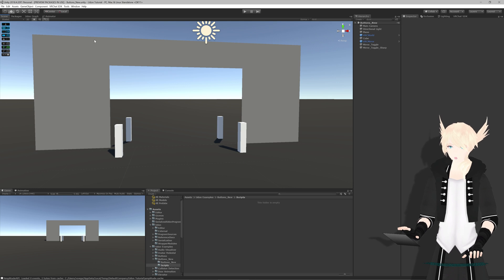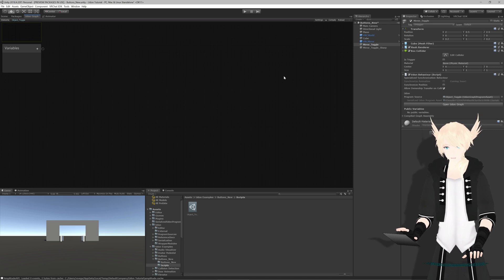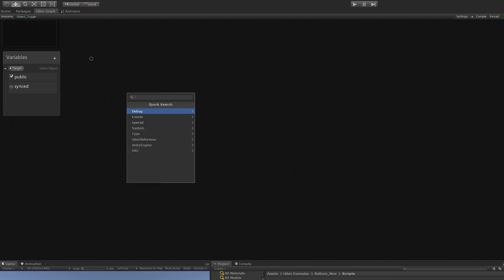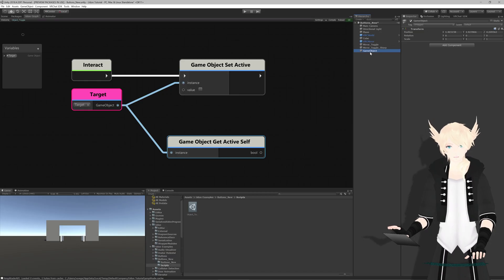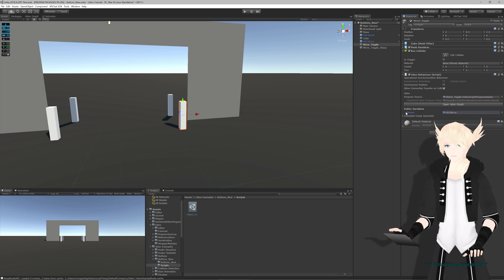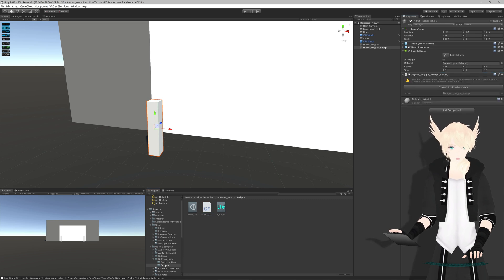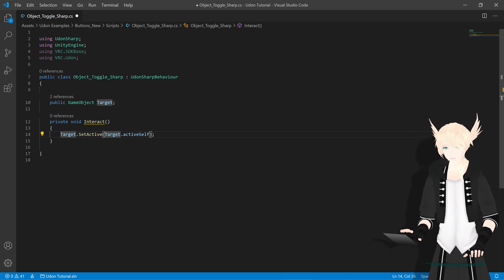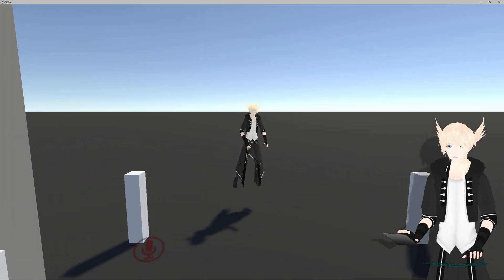Toggle Buttons (August 2020) | VRChat Udon Tutorial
With the recent Udon updates, some of the basics have changed, so here's my most basic tutorial redone with the new editor, and not recorded at 2am! If I get enough requests, I'll redo my "Contextual Buttons" video as well, which will give me an excuse to just rename them "Event Buttons" which actually makes sense.

00:00 - Intro
00:20 - Udon Graph Menu
02:10 - Graph Scripting
06:55 - In-Game Test
08:57 - Udon# Scripting
10:50 - Unity Test
11:26 - In-Game Test
11:56 - Outro